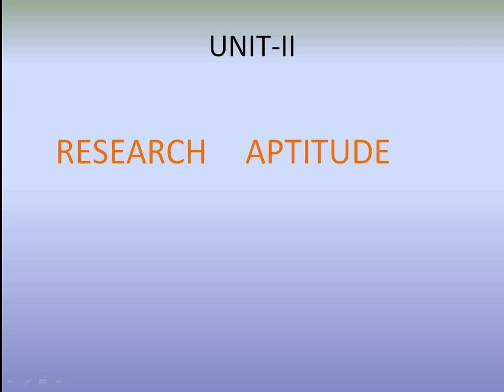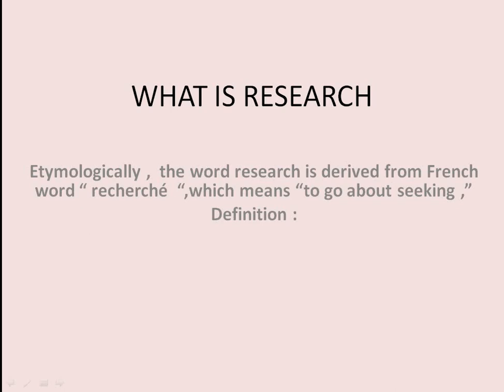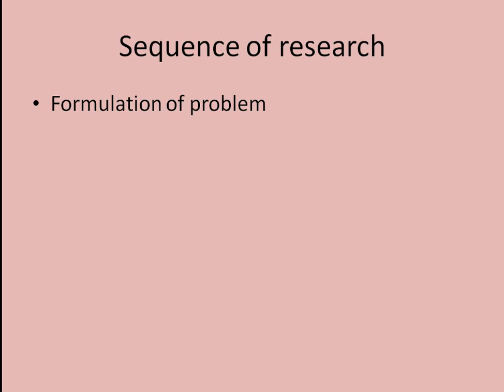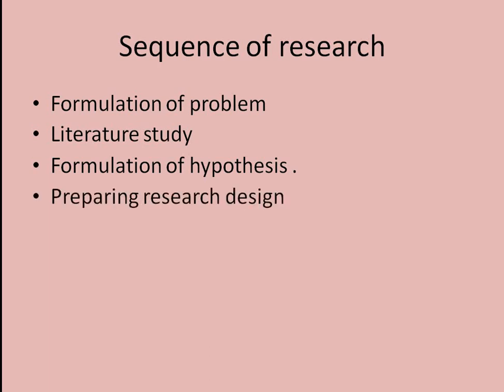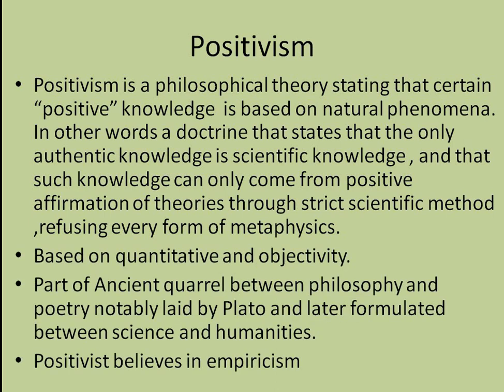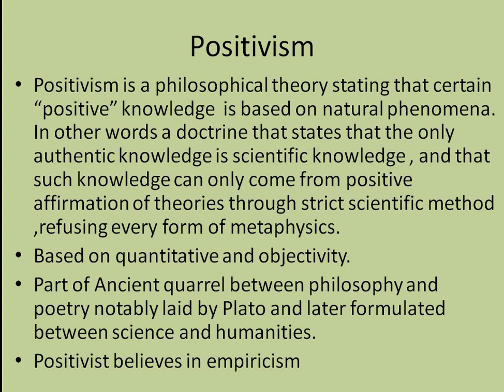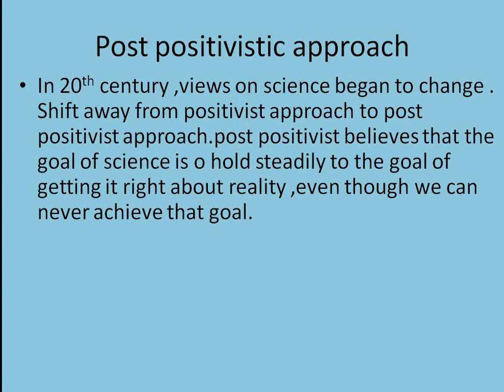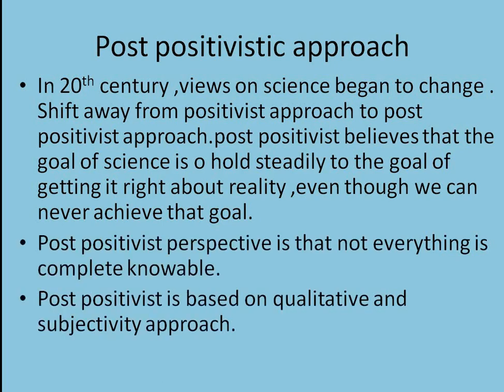UGC NET PAPER I ( RESEARCH APTITUDE)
A SHORT LESSON ON RESEARCH APTITUDE, ( research meaning , characteristics , types , sequence of research , positivism and post  positivism) .